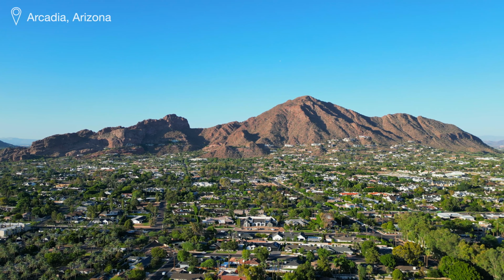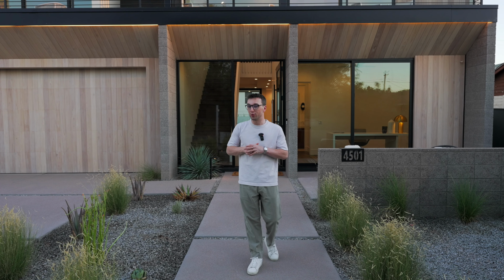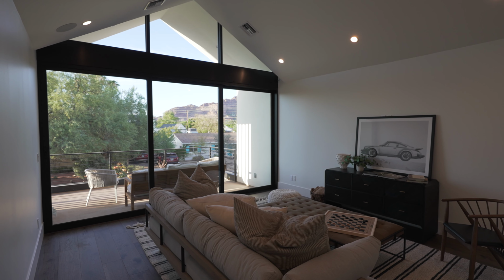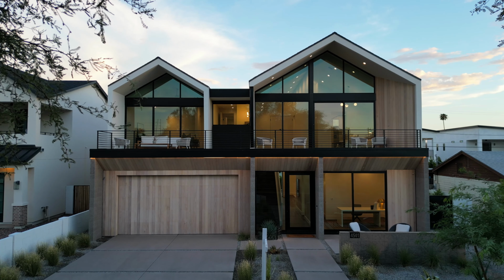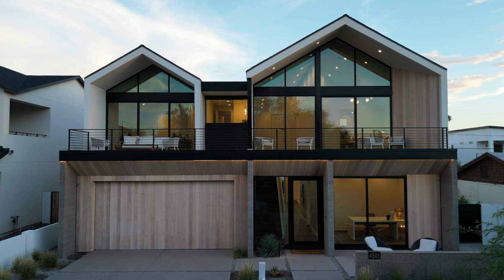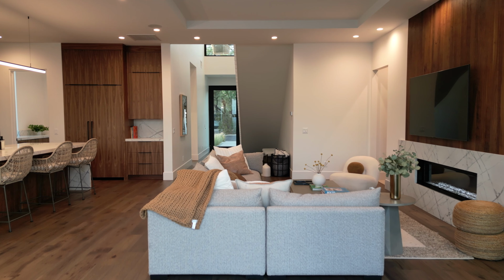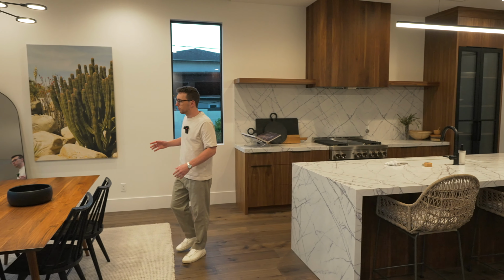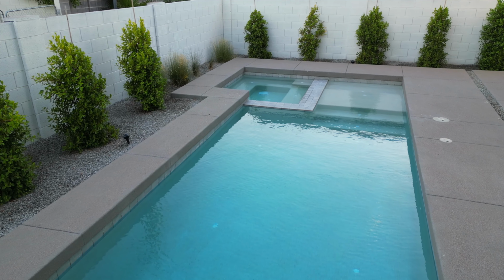INSIDE A $2M Phoenix Arizona Luxury Home | Scottsdale Real Estate | Strietzel Brothers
Join us on this stunning Phoenix Arizona home tour throughout a brand new Construction Luxury Home. This coastal modern estate is nestled in the highly desirable Arcadia neighborhood. Perfectly located with Scottsdale to the east and Paradise Valley to the north, this home sits in one of the most coveted areas in Arizona.

4 Bedrooms, 5 Bathrooms, 3,516 SF.